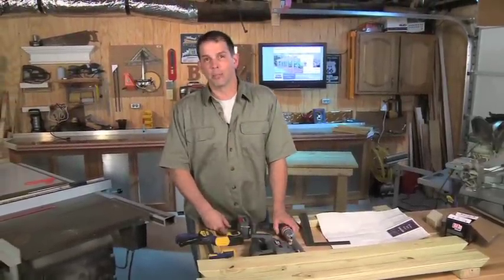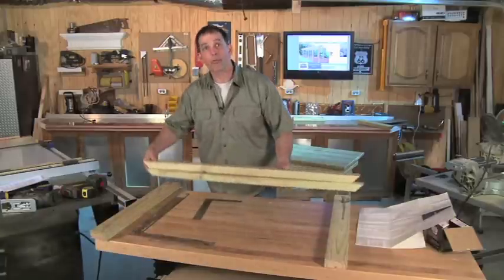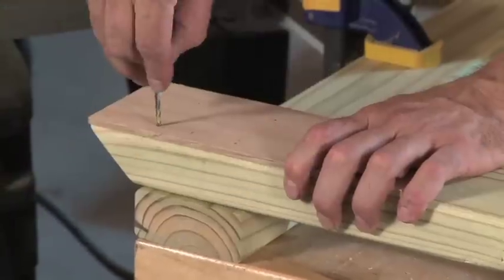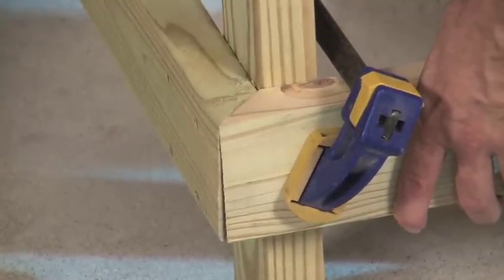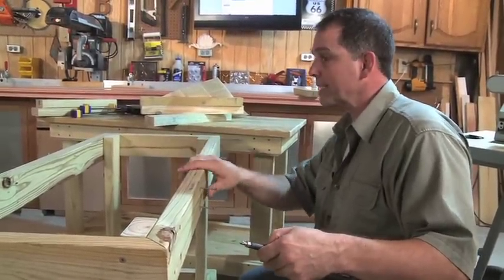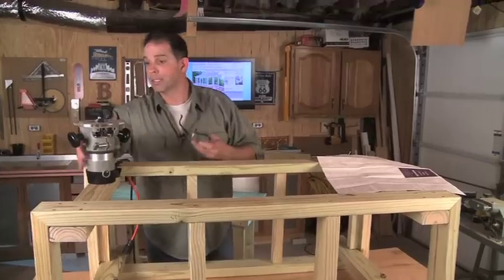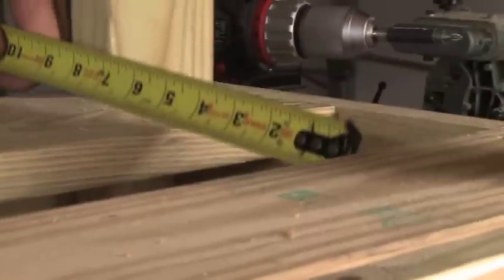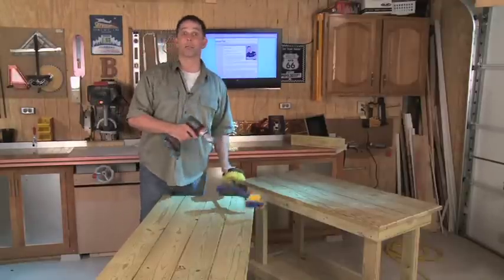Southern Pine Potting Table Project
Everyone needs a good, stable work-surface, no matter what project they're working on. This simple potting table, made from pressure-treated southern pine, is a fun project for a weekend that will pay off in the shop or garden for years to come. Remember...safety first when you're working with power tools!